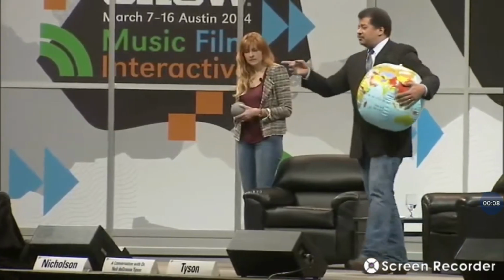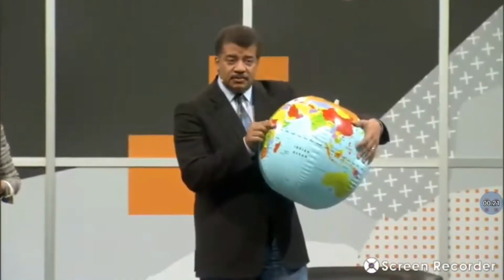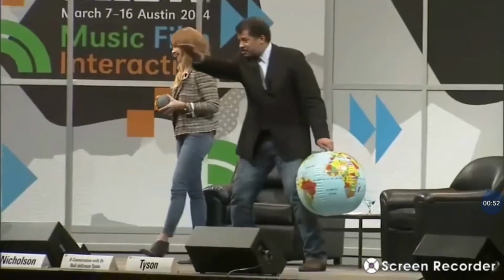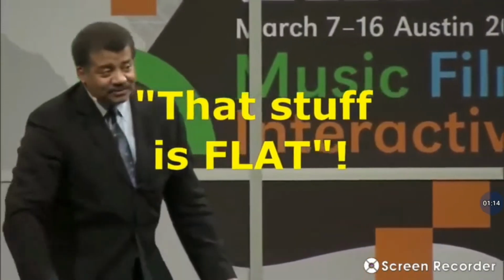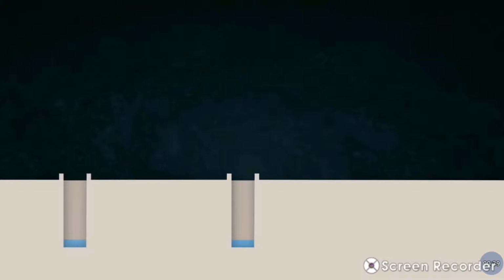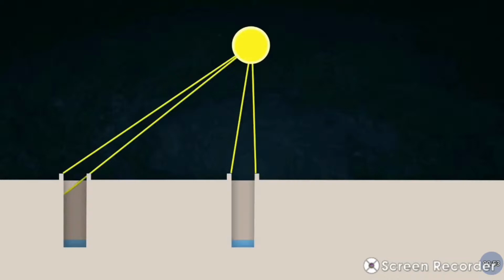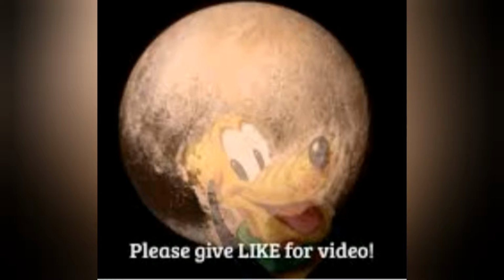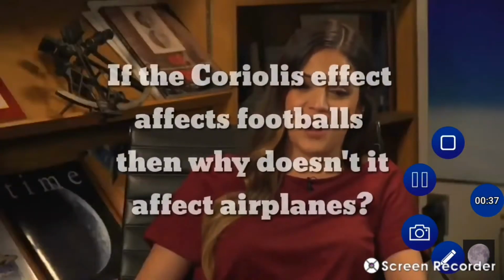Best of NGT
various interviews of ngt and a compilation of nonsense that he spouts .